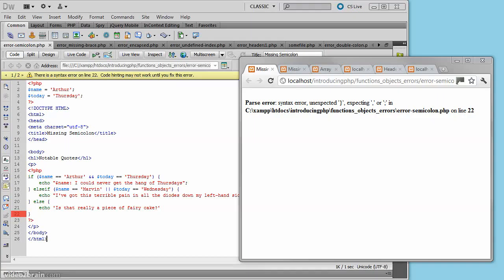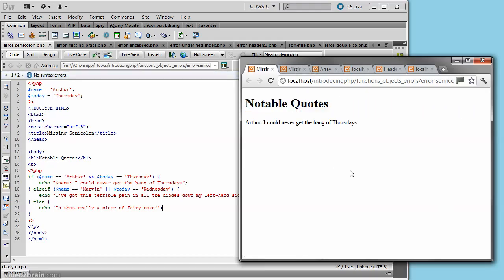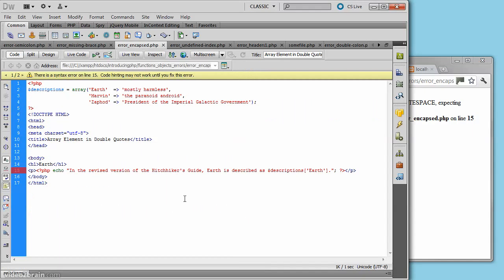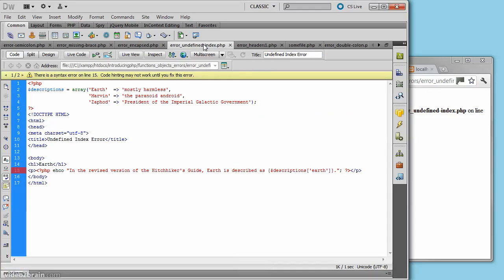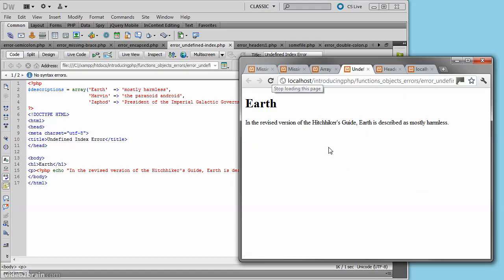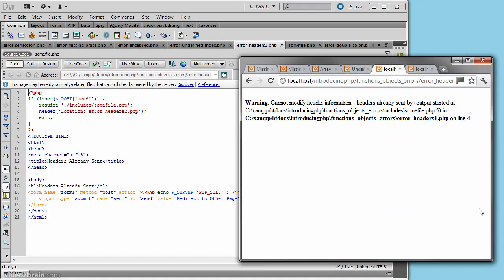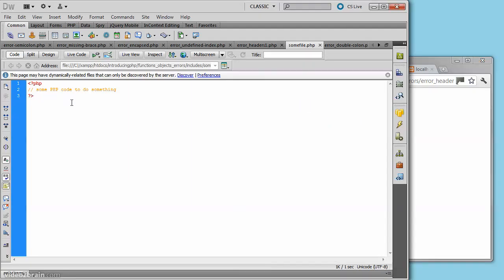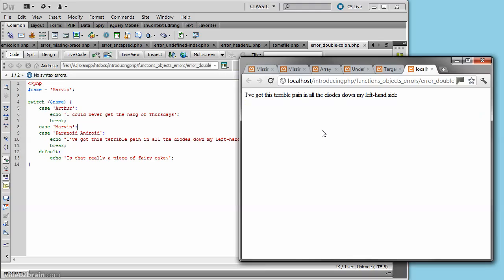EN138 04 07